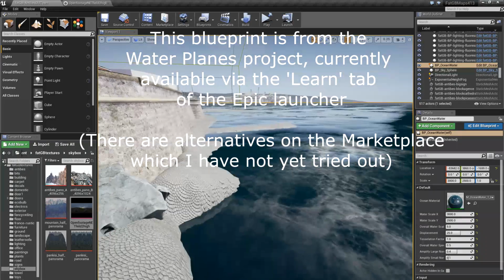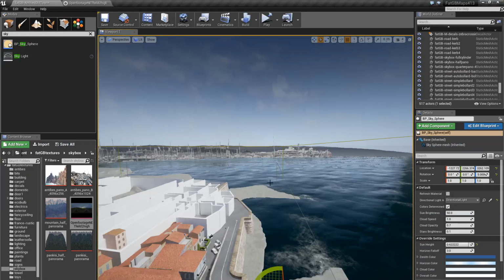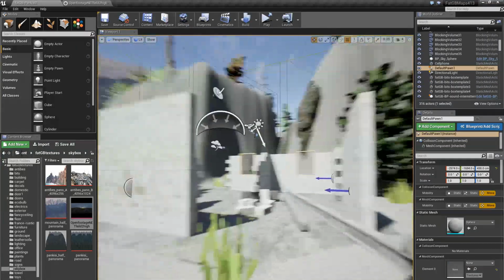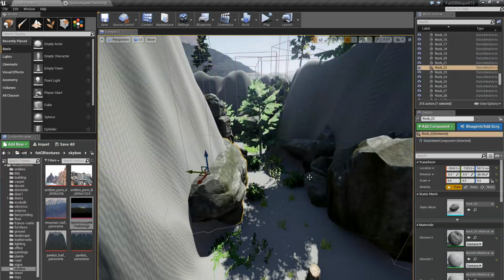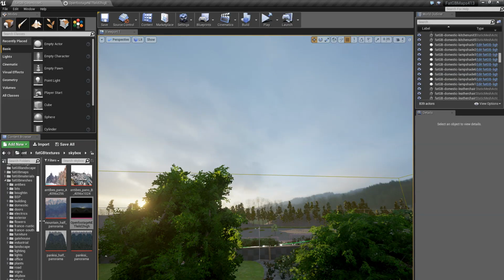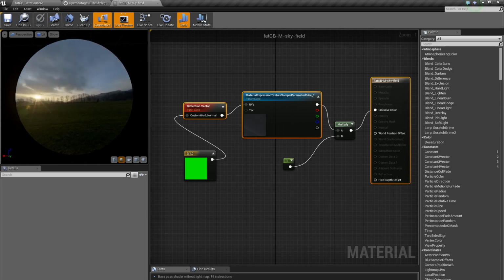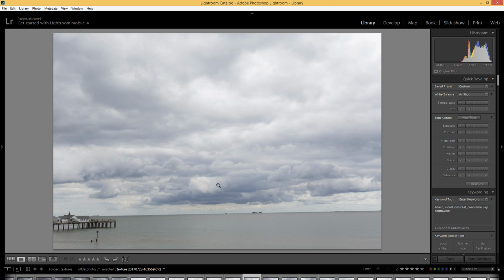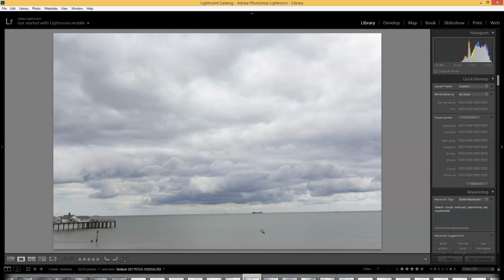Part 8 - Skyboxes and panoramas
I think I am showing my mapping age by talking about skyboxes, but never mind...

In this video I look at a few methods of making sunny day (0m) and overcast (13m05s) skyboxes, and also briefly discuss how to take panorama photographs of skies and include them in your level (some tips on that at 30m25s).

See Part 10 for a worked example of making a skybox.

(In case you're wondering, the landscape (and other) material problem was caused by some sort of change to a stock Unreal starter texture which meant I had to edit the relevant TextureSample to 'LinearColor' from 'Color'. The problem went unnoticed because some materials failed to report the error.)